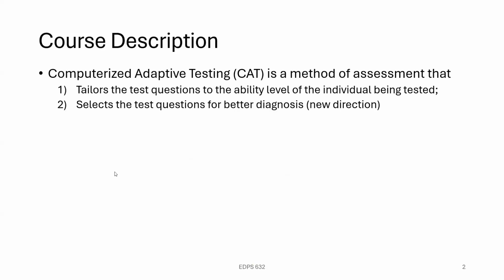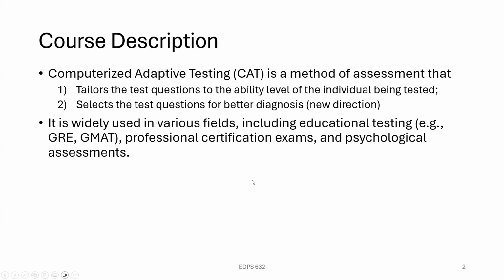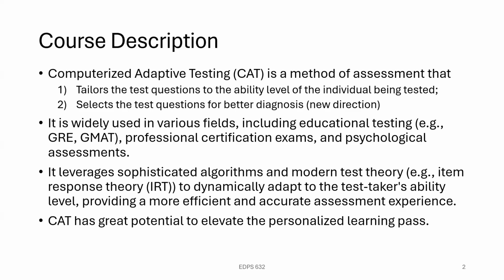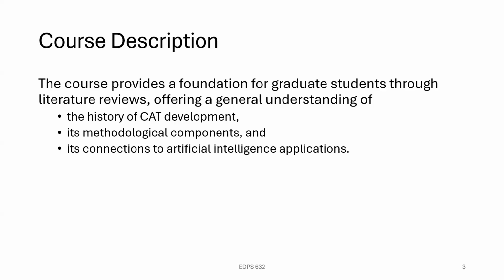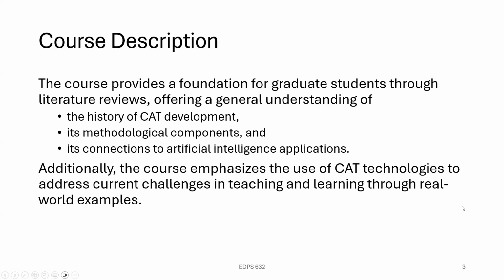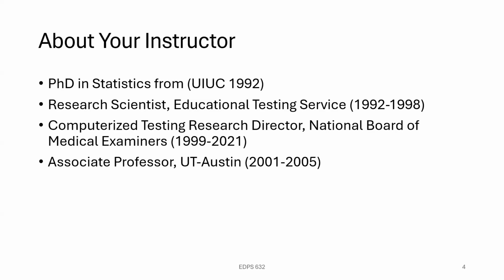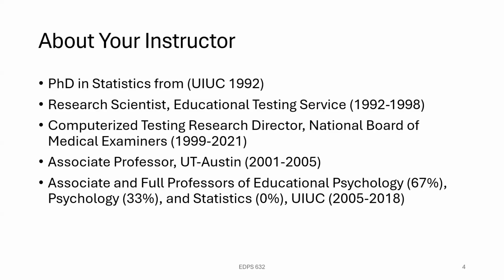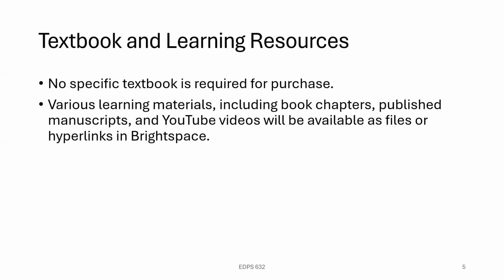Computerized Adaptive Testing | L1.1 Introduction | Purdue University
Educational technology and testing take a leap forward in Dr. Hua Hua Chang's class on computerized adaptive testing (CAT), part of the educational studies program at Purdue University. In this introductory lecture, Dr. Chang explains how CAT tailors exam questions to individual ability levels to create more efficient, accurate, and personalized assessments. You’ll discover the history, theoretical foundations, and methodological components of CAT – from item selection and management to test-taker security. Dr Chang will also delve into the link between CAT and artificial intelligence technologies and the promise they hold for personalized learning paths and the education landscape overall.

This video is the first lesson in Dr. Chang's course "Computerized Adaptive Testing (EDPS 632)".

Find out more about online courses like this at online.purdue.edu.